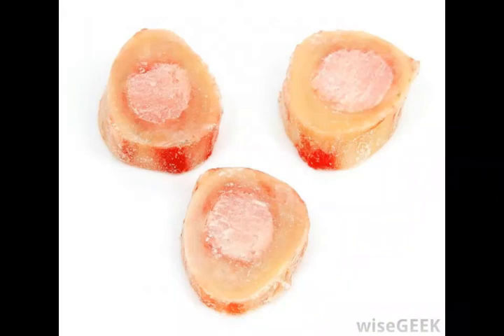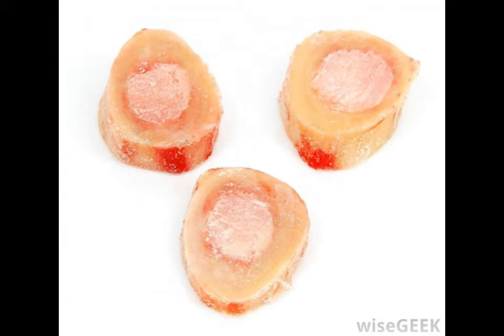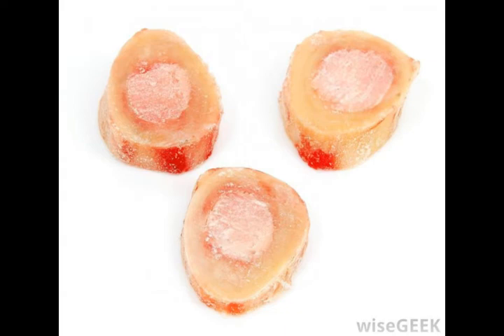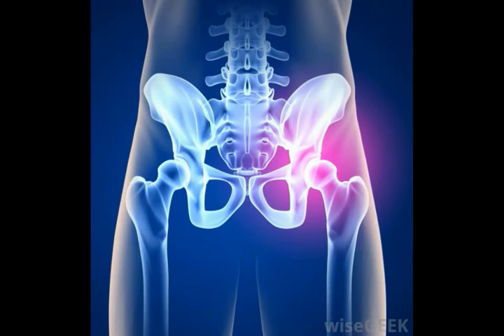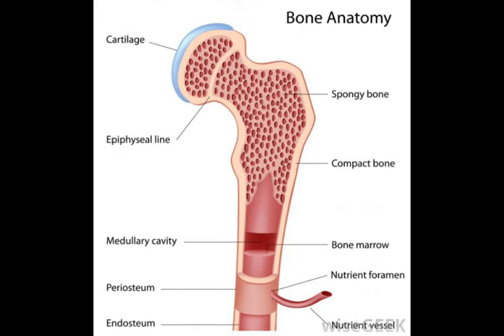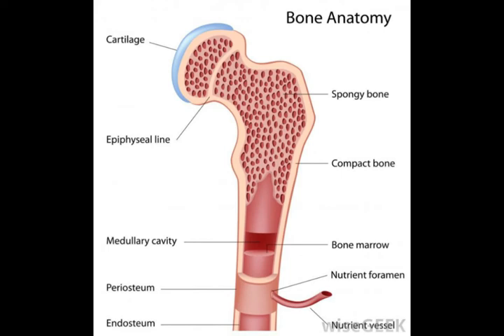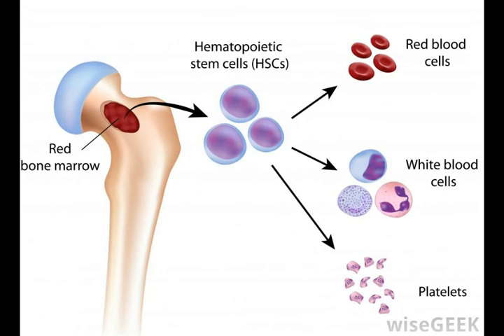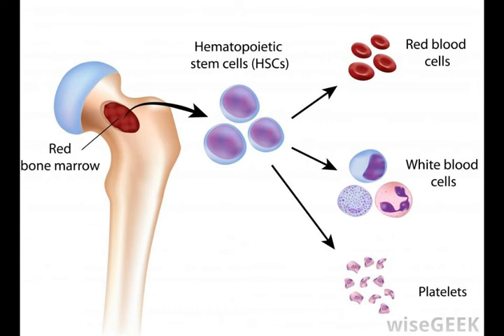What are the Different Types of Bone Marrow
what does bone marrow produce,
how do they transplant bone marrow,
bone cancer in men,
what is allogeneic bone marrow transplant,
how many bone marrow transplants can a person have,
what is bone marrow cancer called,
why do people need bone marrow transplants,